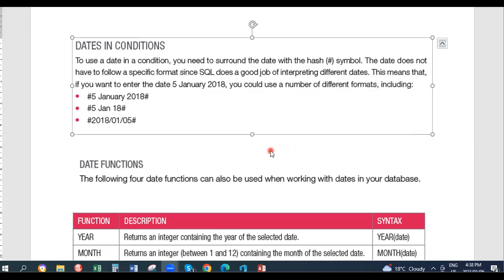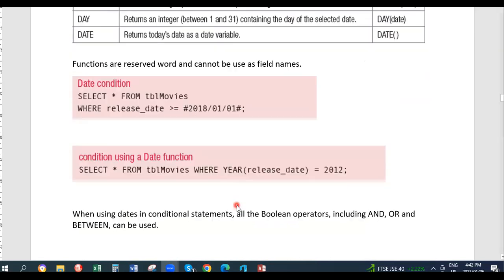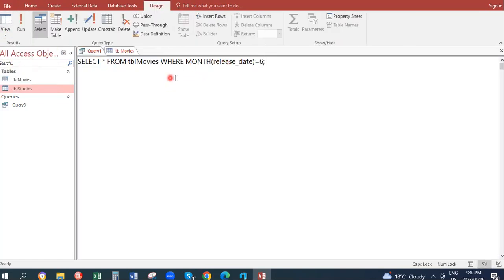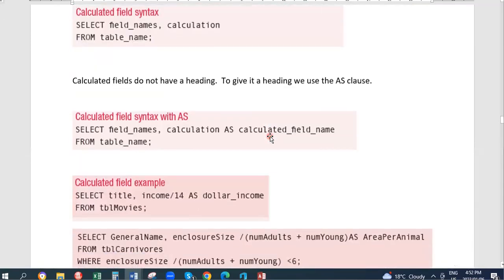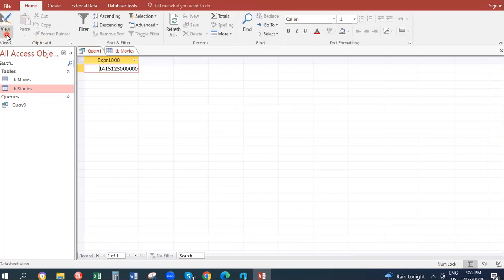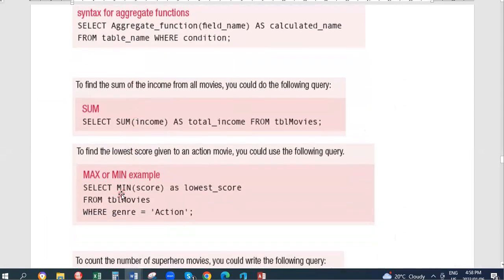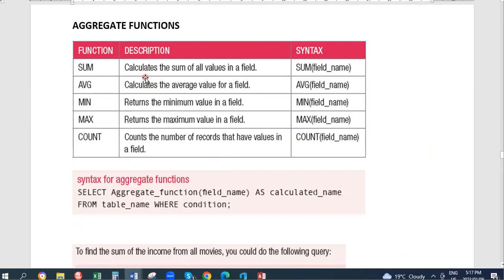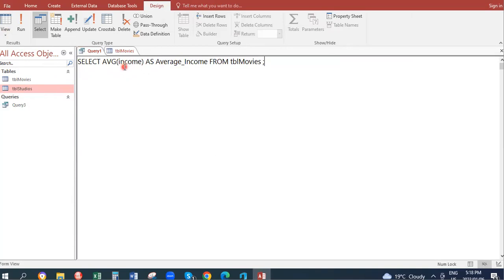Grade 12 IT SQL3 Use of Date, Aggregate functions, GroupBy and having clause